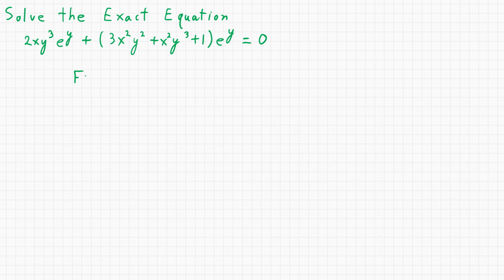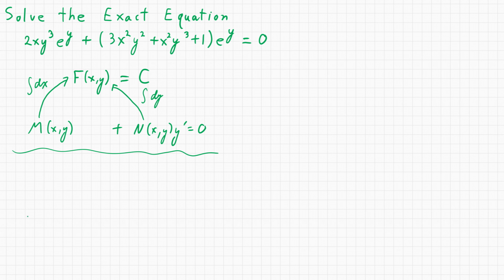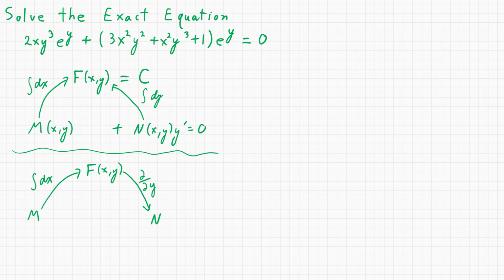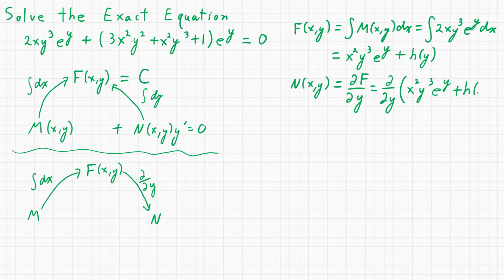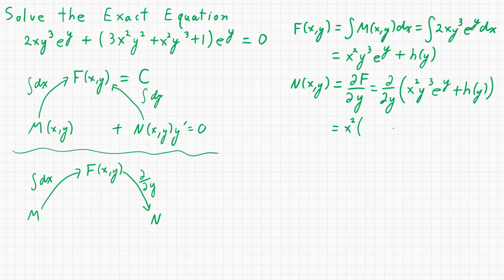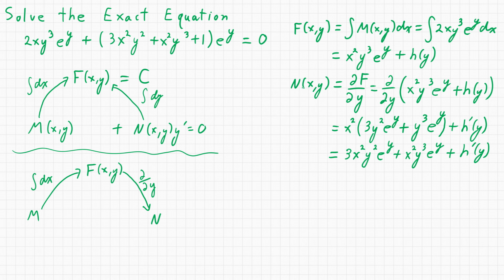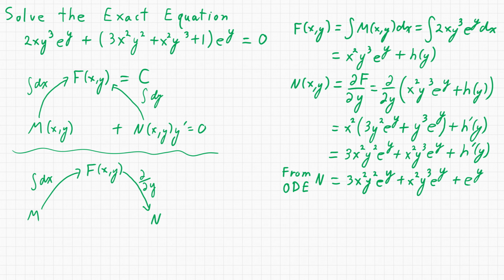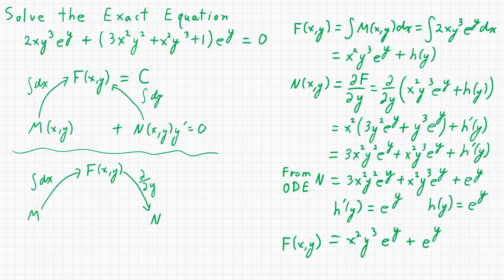Exact Equations Alternative Method